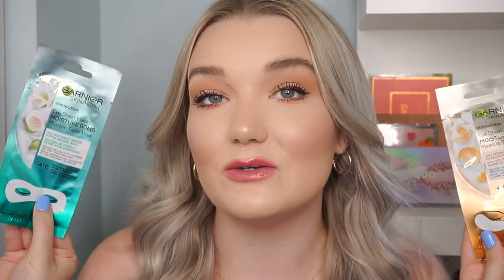HUGE Drugstore Makeup Haul - Milani, Maybelline, Covergirl, Catrice, Makeup Revolution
Hey Guys! Today I'm hauling TONS of drugstore makeup that I've purchased over the past few weeks. Let me know if you'd like to see a GRWM using all of these new makeup products.

PRODUCTS MENTIONED:
— Milani Make It Dewy Setting Spray
— Milani Amore Satin Lip Colour 'Fancy'
— Crest 3D Whitestrips Glamorous White
— Makeup Revolution Glass Skin Primer
— Makeup Revolution Pout Gloss 'Kiss'
— Essence Volume Booster Lash Primer
— Milani Stay Put 24hr Eyeliner
— Physicians Formula Dewy Blush 'Pink Berry'
— KISS Lash Couture Luxtensions
— Milani Cheek Kiss Cream Blush 'Blushing Berry'
— Burts Bees Blush 'Shy Pink'
— Maybelline Glass Skin Spray
— COSRX Acne Pimple Master Patch
— KISS 11 False Lashes
— KISS EZ Lashes
— Revlon Colorstay Satin Ink 'Partner In Crime'
— Maybelline Lifter Lip Gloss 'Amber'
— elf Hydrating Core Lip Shine 'Joyful'
— Covergirl Trublend Blush 'Love Me'